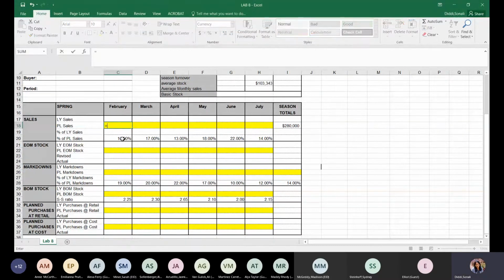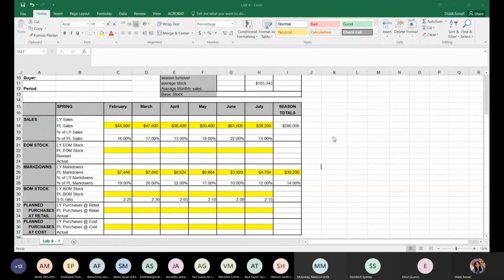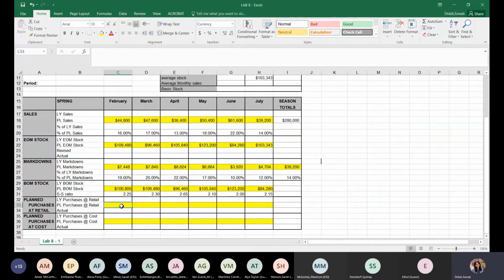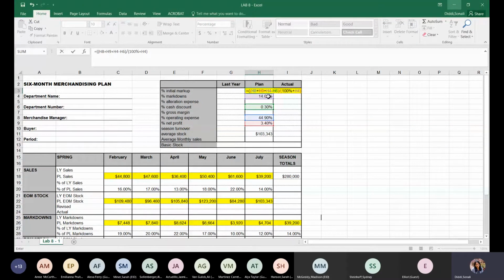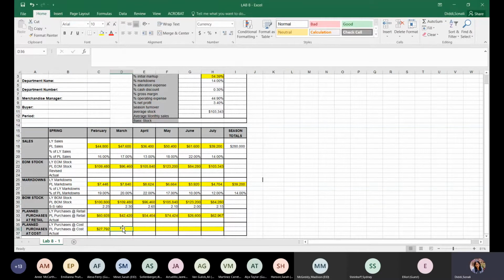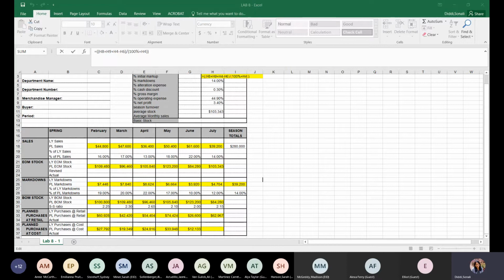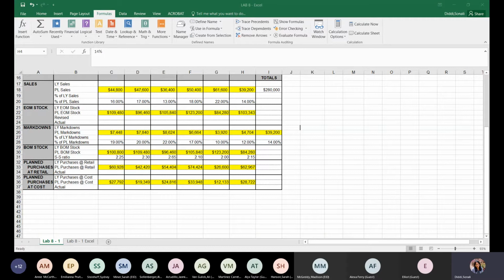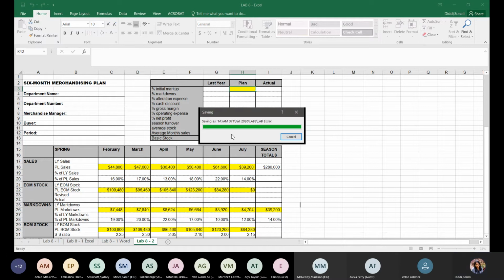AM 371 Lab 8